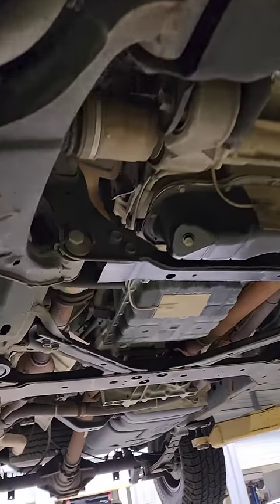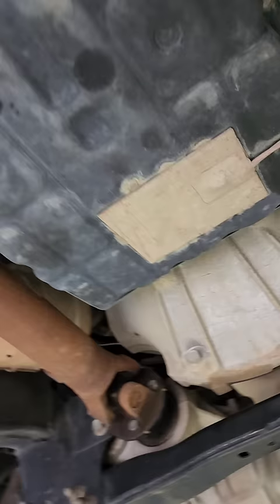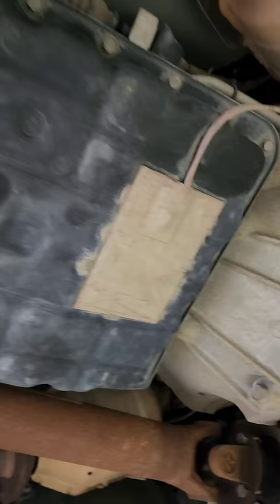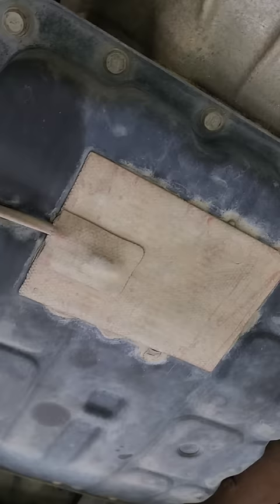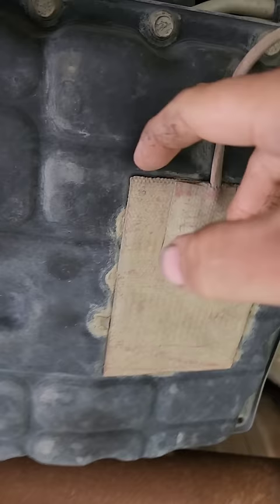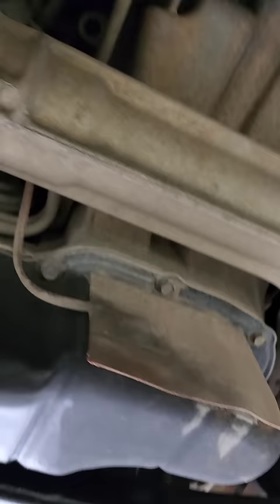CRINGY Mechanic Inspection